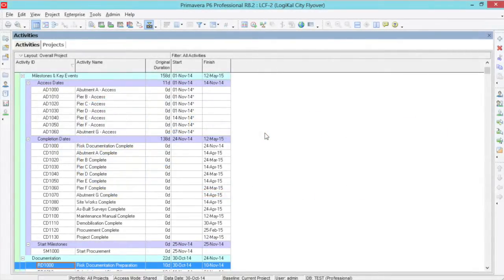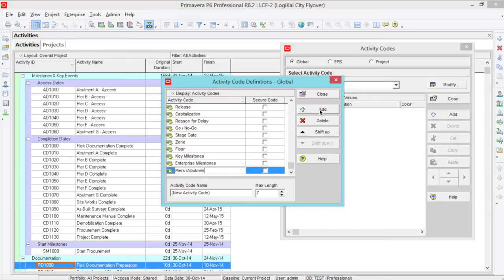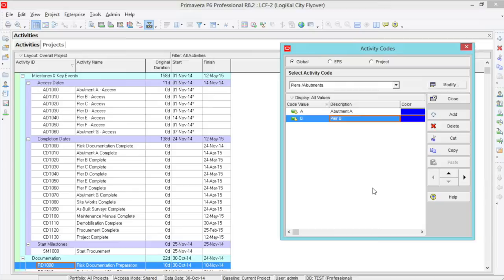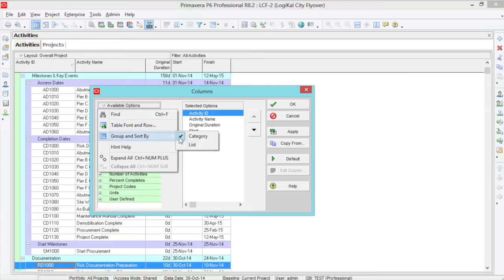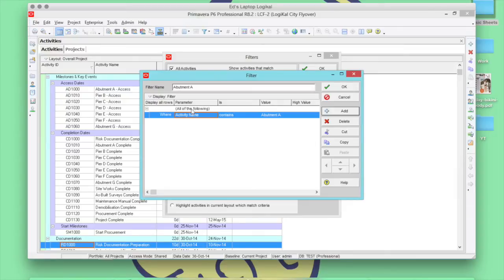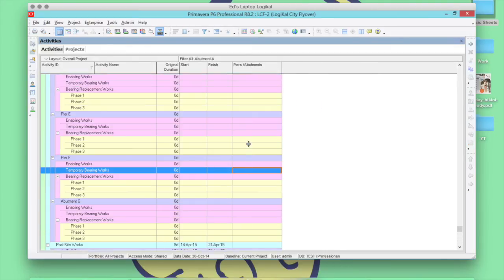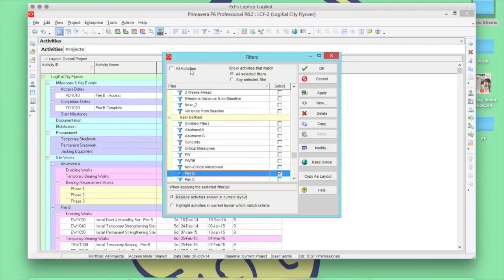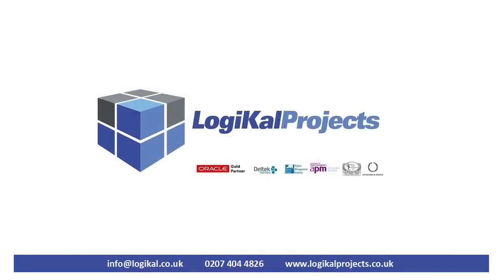Primavera P6 - Activity Codes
Primavera P6 tutorial on how to setup Activity Codes.